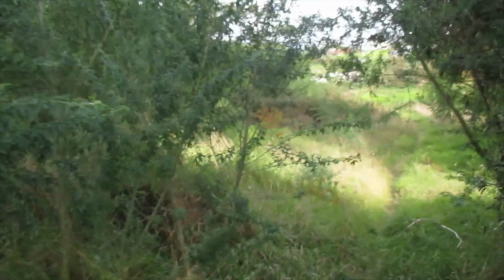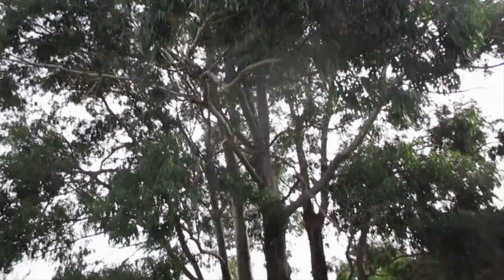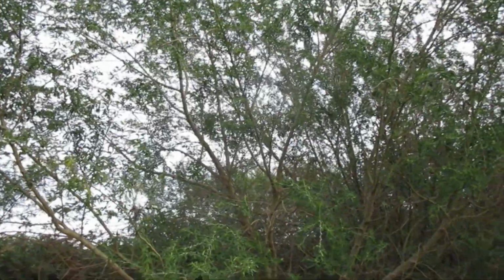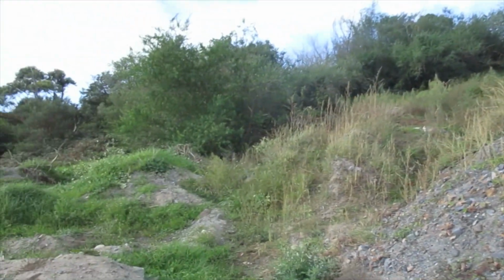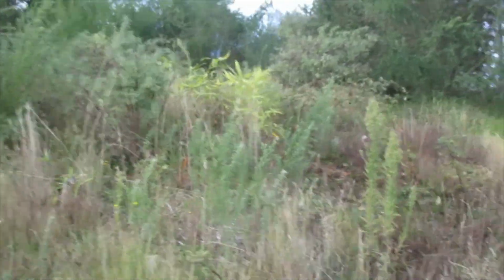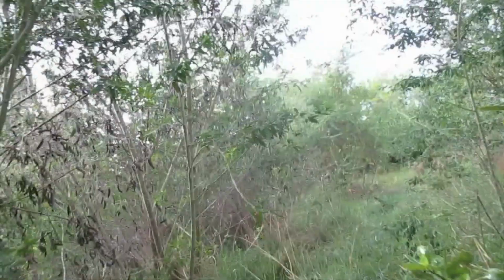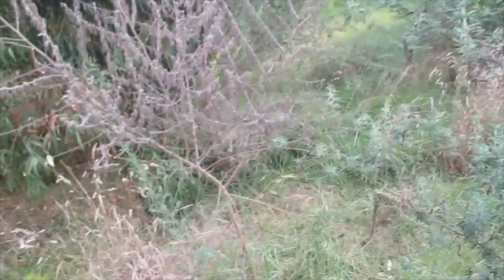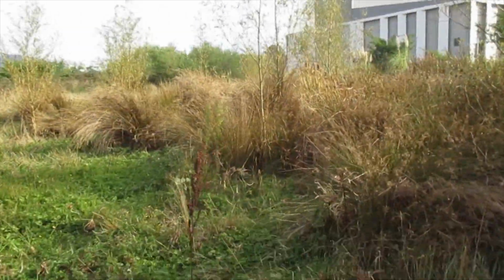My Dream Project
This is a project I did as part of an assignment I did as a Conservation Volunteer worker.
We could not go to work due to the lockdown so we were set a work project assignment to do and of course, I over did it.  I did a large written assignment plus added this for good measure.
This is a dream I would love to become reality.  The piece of land is real and I have come up with the concept and plans for the "Raumati Beach Conservation and Educational Reserve.
I would love it if my dream became real, with me leading the project of course.

Feel free to suggest in the comments below, any other gardening or nature related topic that you would like me to cover in an upcoming video.
Lets get wild about gardening!

The Wild Gardener is powered by plants.